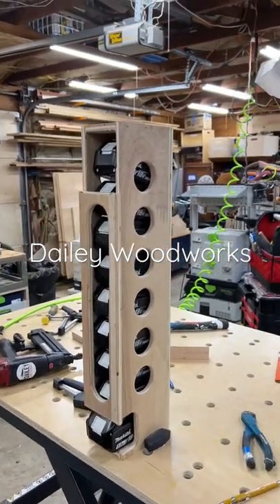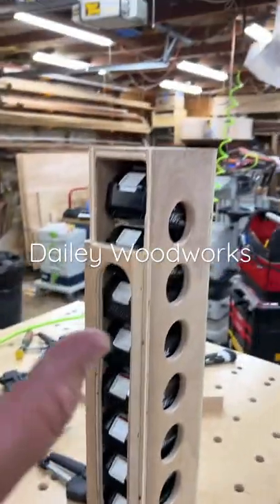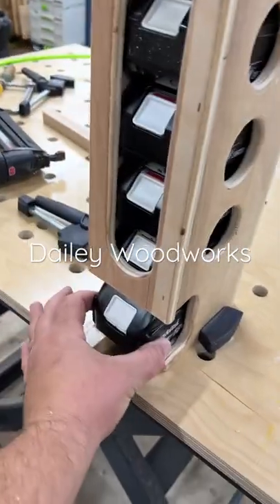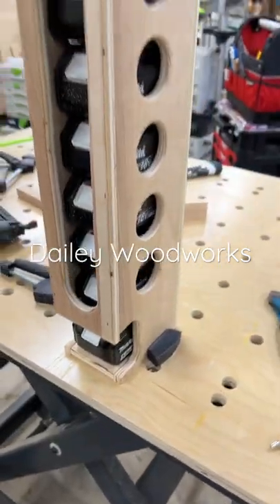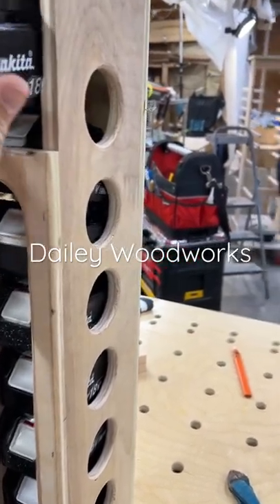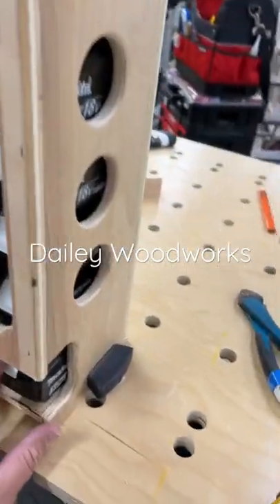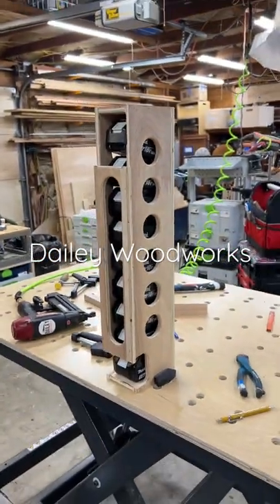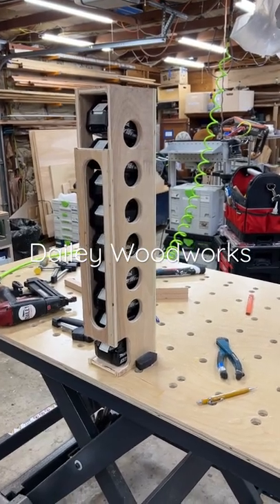Power Tool Battery Dispenser